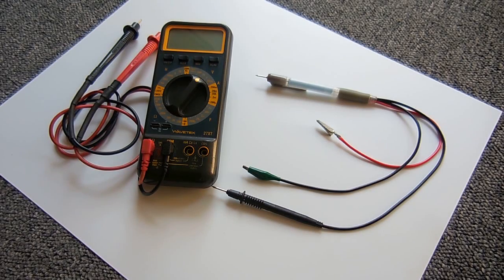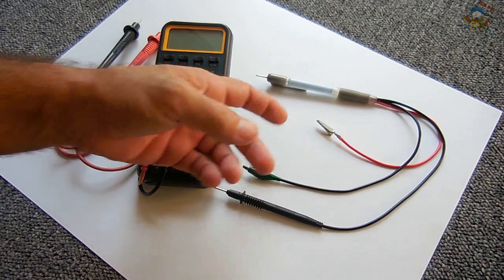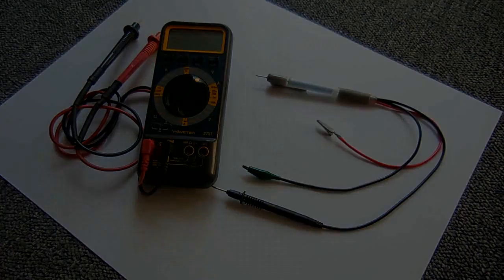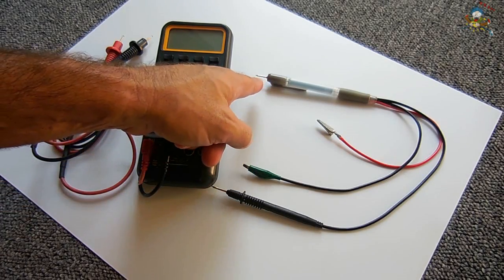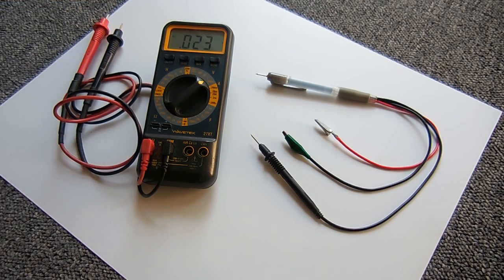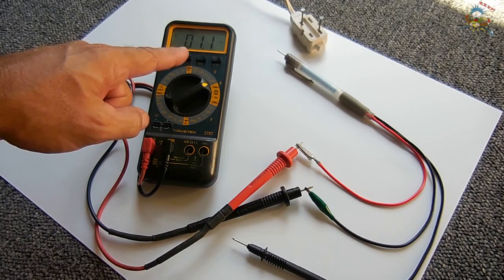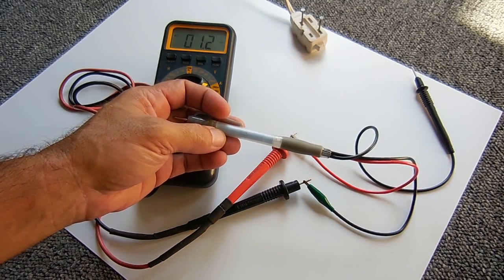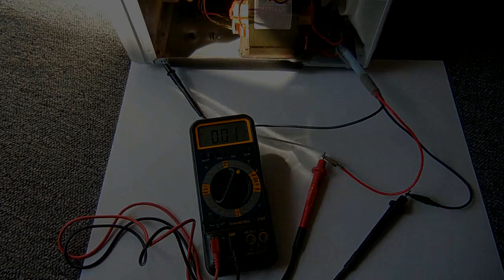How To Make A High Voltage Measurement Probe For Your DMM!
How to make a high voltage measuring probe so you can measure THOUSANDS of volts using an ordinary digital multimeter. The DIY/Homemade probe shown in this video can measure up to 20kV Peak using your DMM. Enjoy the video!